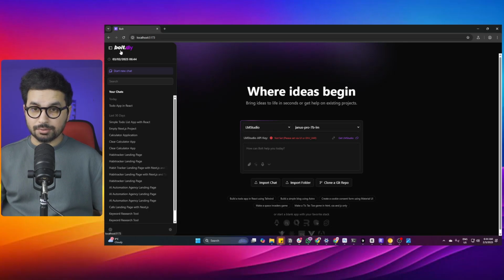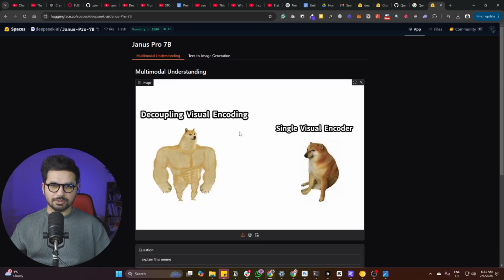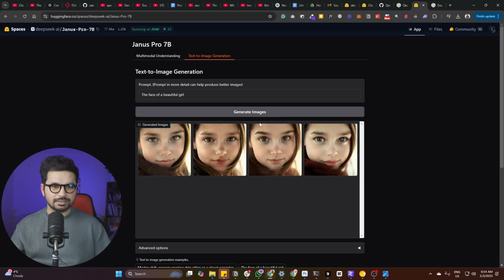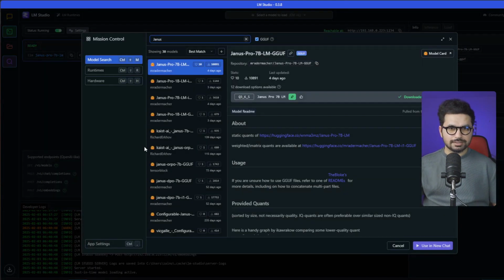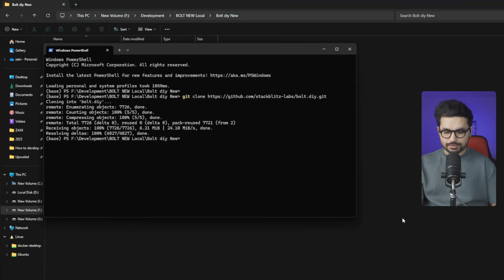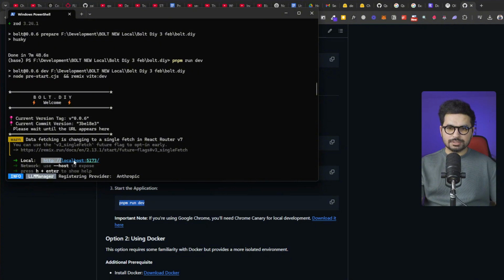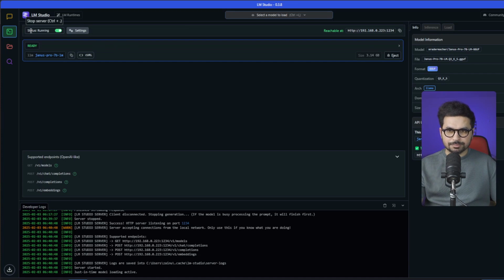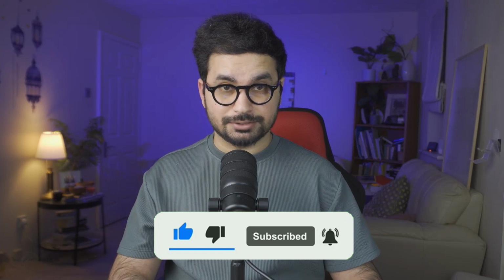Bolt.DIY + Deepseek-Janus pro 7b with LM Studio: Develop a Full-stack App For FREE Without ANY Code!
NEW Deepseek-Janus-Pro-7B Update is INSANE! (FREE!) 🤯
Janus Pro-7B: DeepSeek's New Model
DeepSeek Janus Pro Local Test and Install (1B And 7B Tested!)

🚀 Limited-Time Deal: Get 4 years of hosting for just $72 with FREE domain, email, SSL certificate & more! Host up to 100 websites with 100GB SSD storage and managed WordPress hosting.

✨ What’s Included?
✅ Host 100 Websites
✅ Managed Hosting for WordPress
✅ FREE Domain (£7.99 value)
✅ FREE Automatic Website Migration
✅ FREE Email Hosting